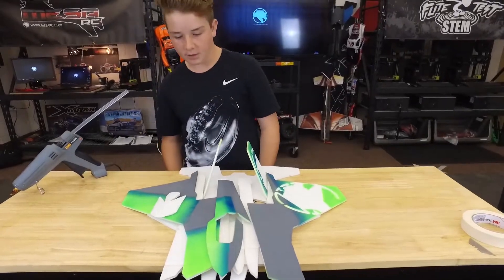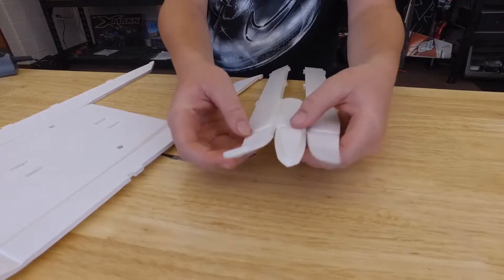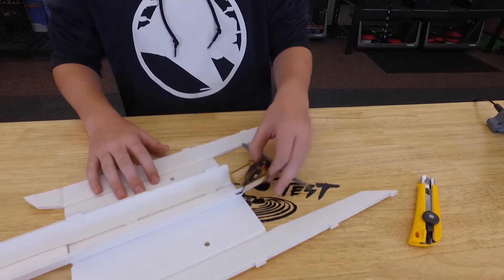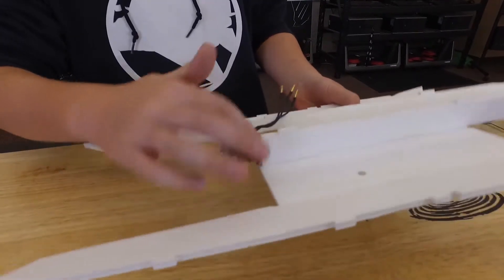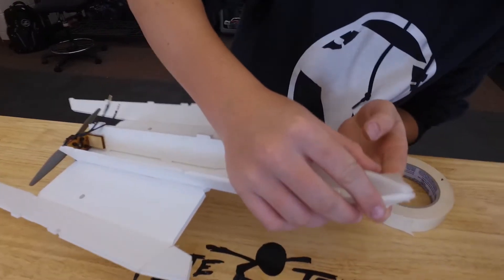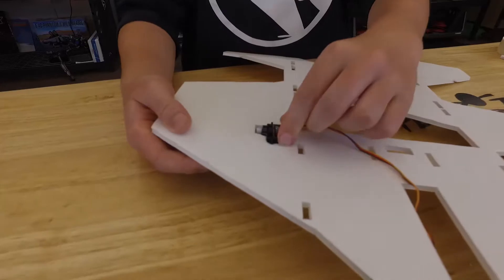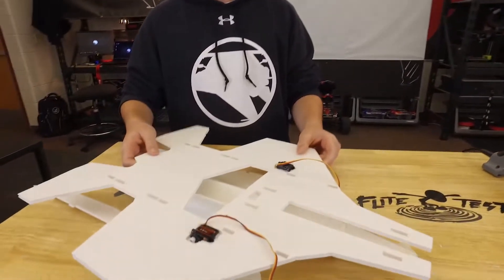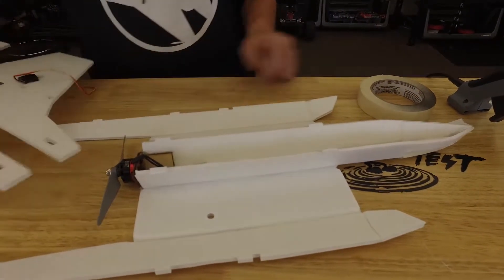MESArc - MINI Lightning Build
Episode featuring Hunter showing us how to build his MINI Lightning aircraft.